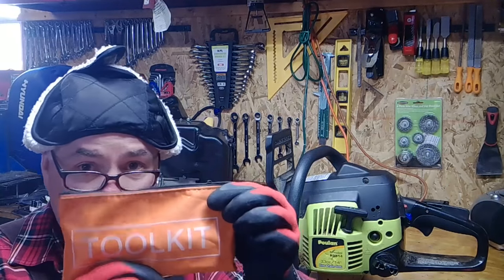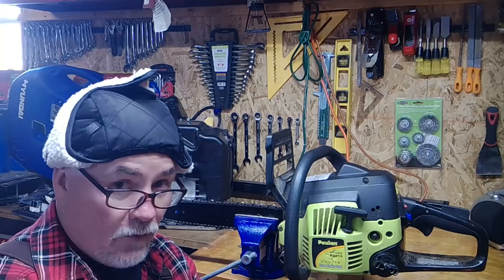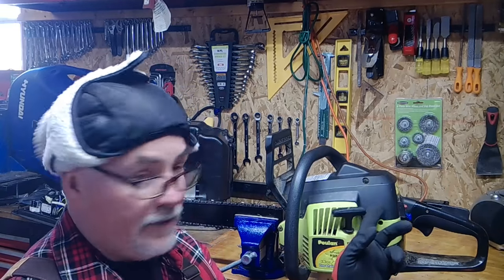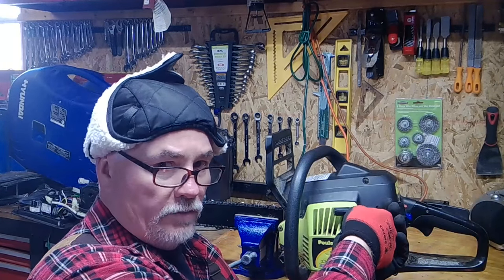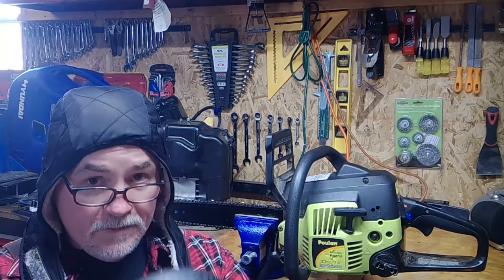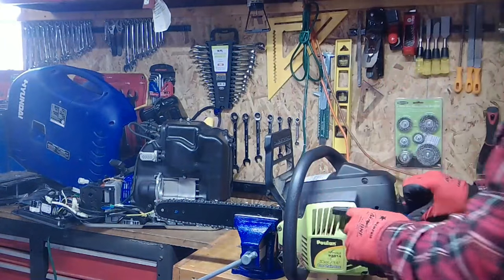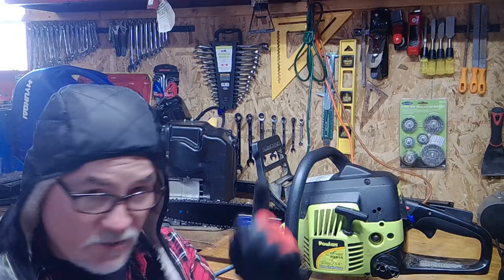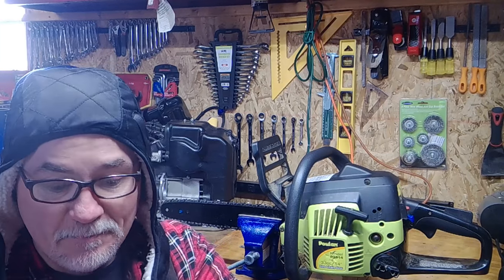How to adjust/tune a Poulan chainsaw carburator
How to tune a Poulan chainsaw carburetor.